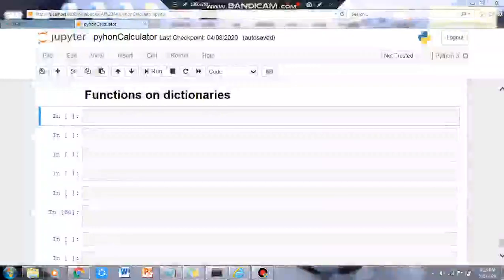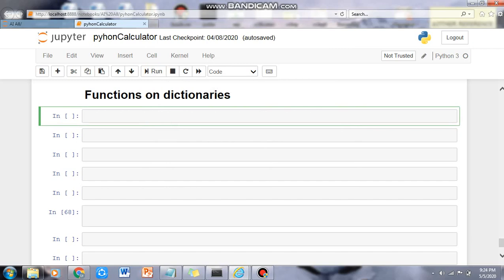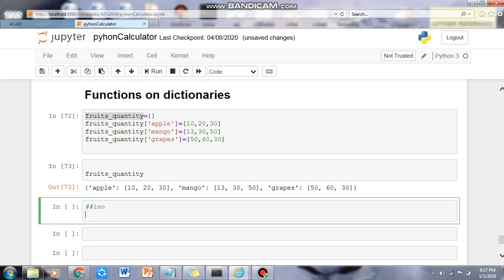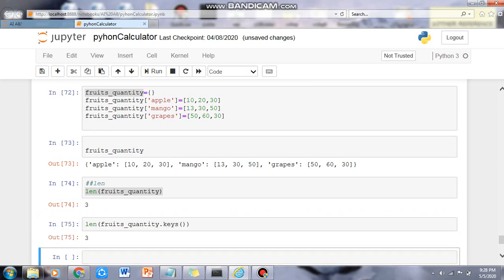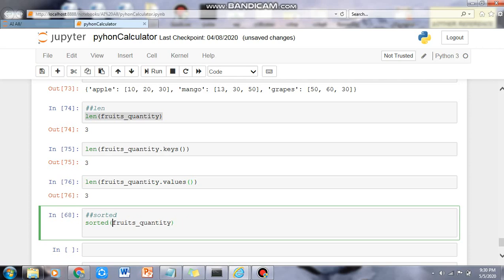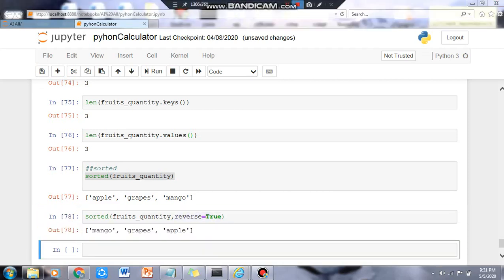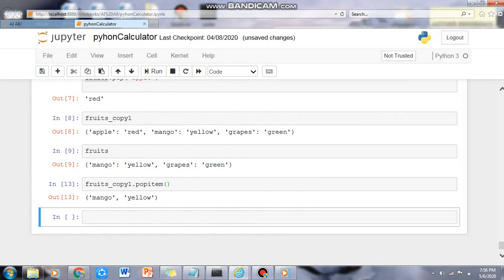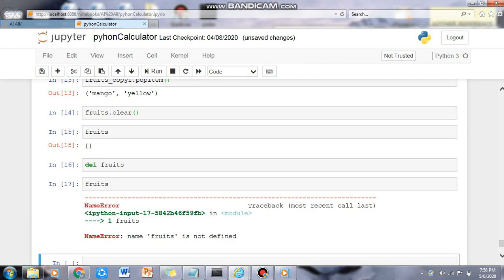Functions On Dictionaries Part-3||Python training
Functions on dictionary.